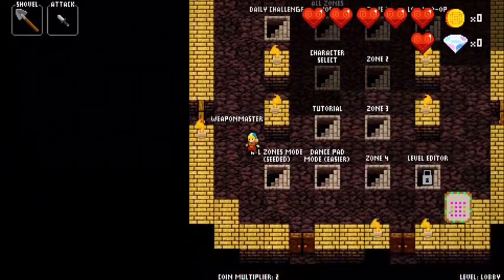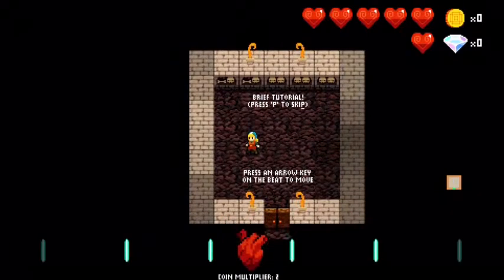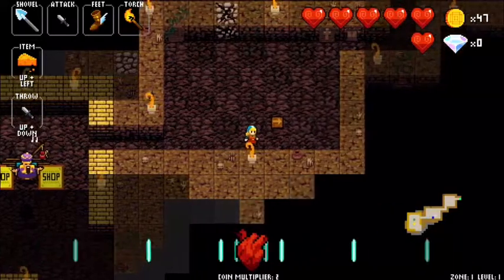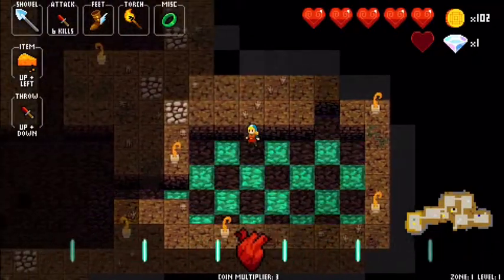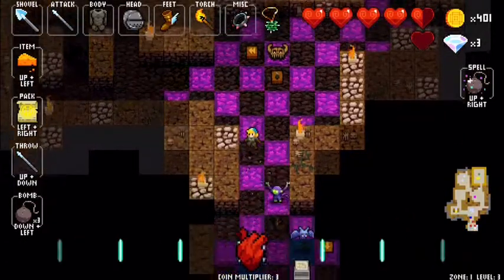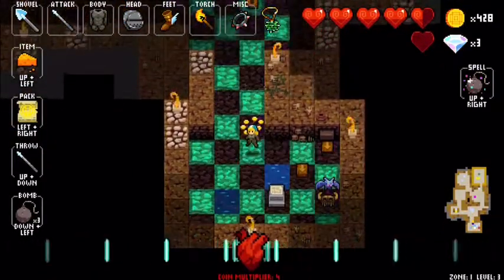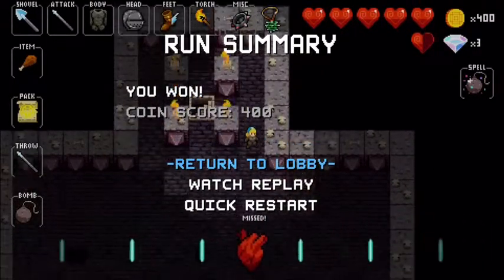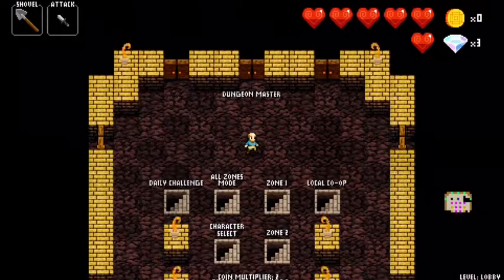Crypt of the NecroDancer Episode 1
This is my first video on YouTube ever!
I plan to make this game and a few others a regular if not daily series.
In this episode I dive right into the game beginning with the tutorial and explain a lot of game mechanics as we explore the dungeon.
Toward the end of the video I explain what plans for the channel are and what games I hope to play in the future!
Thanks bundles for watching!